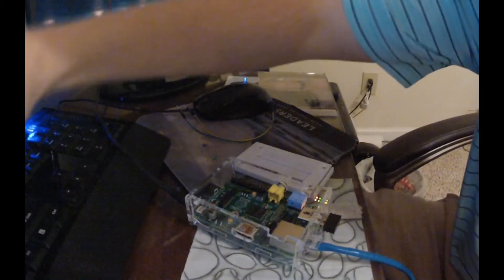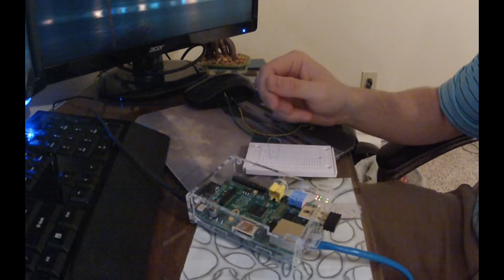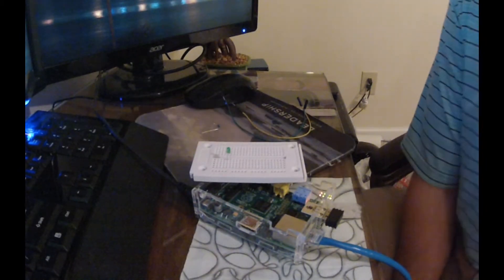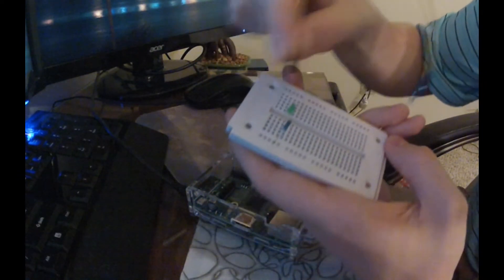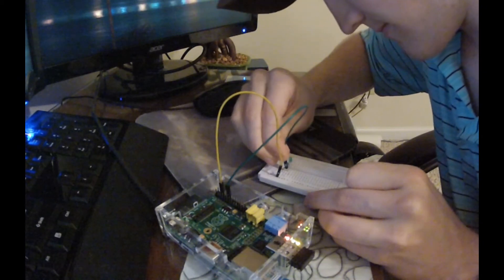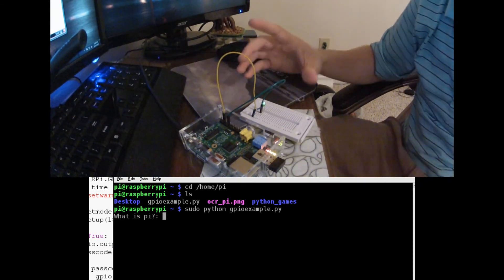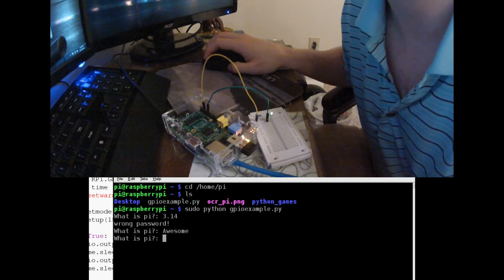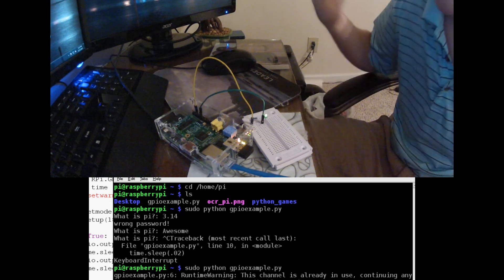GPIO Tutorial for Raspberry Pi Part 3 - Running our GPIO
Sentdex.com
Facebook.com/sentdex
Twitter.com/sentdex